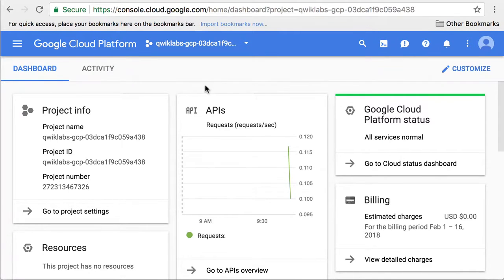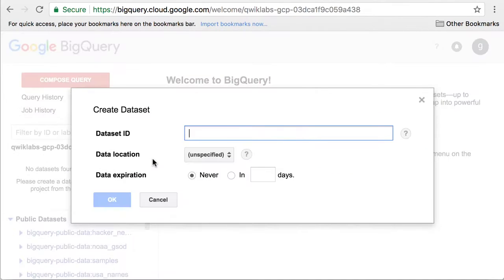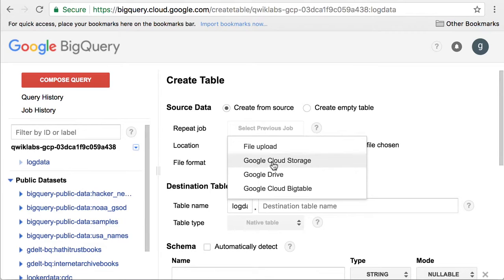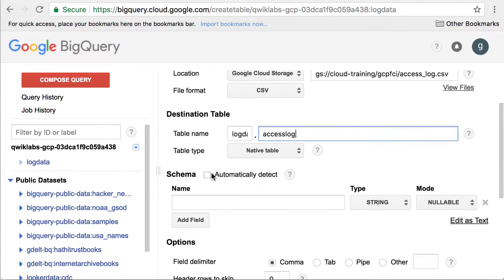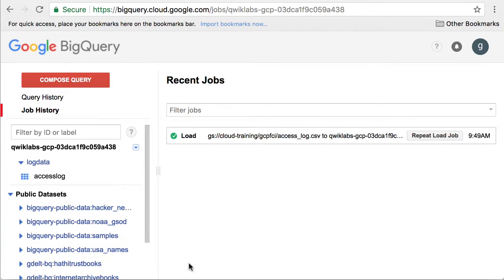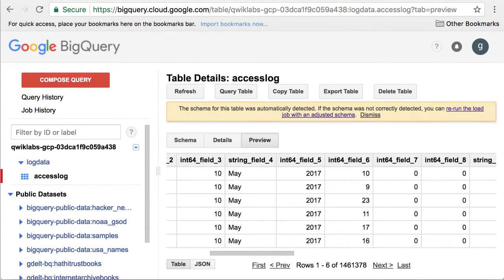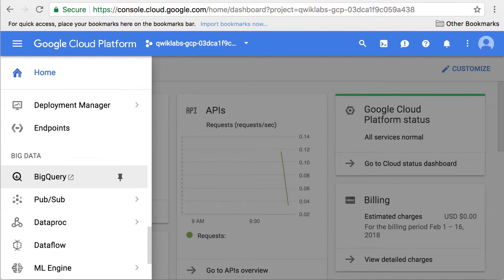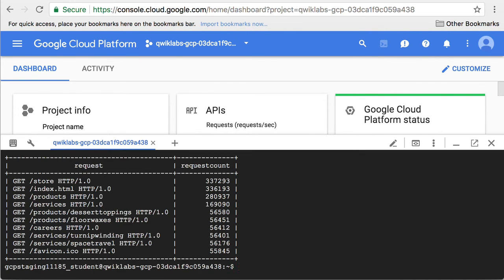8.11 Getting Started with BigQuery | Big Data and Machine Learning in the Cloud | Google Cloud Funda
Big Data and Machine Learning in the Cloud